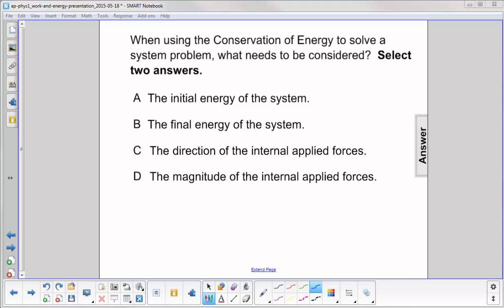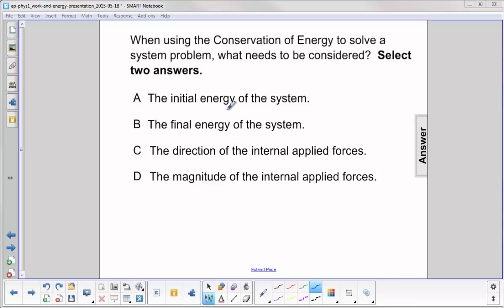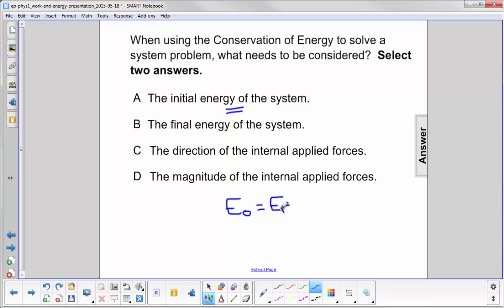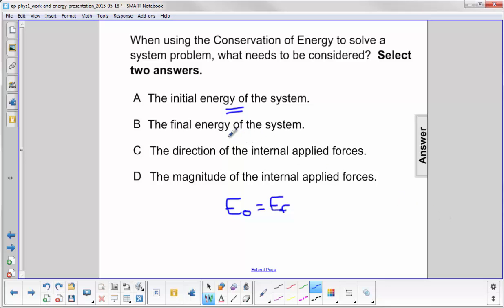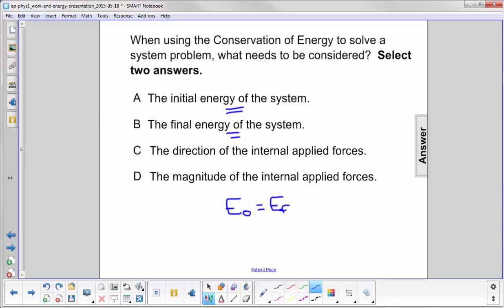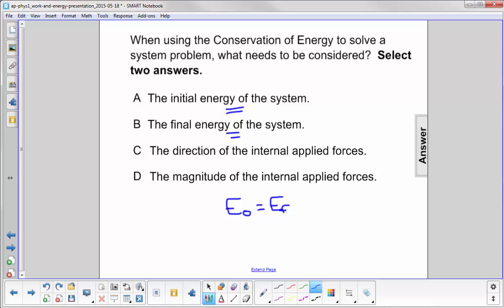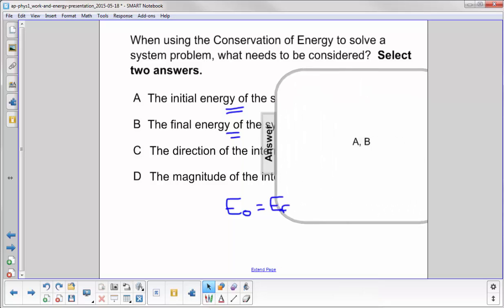AP 1 Work and Energy Question 16